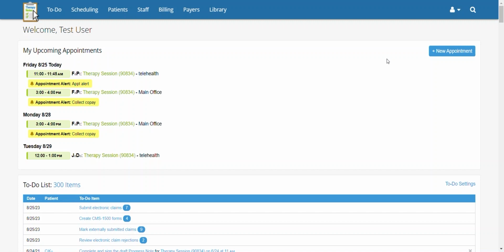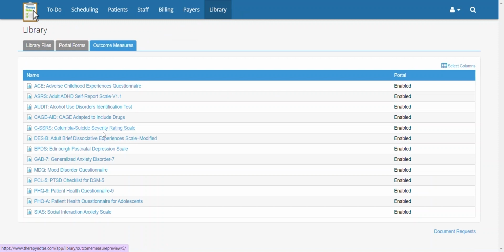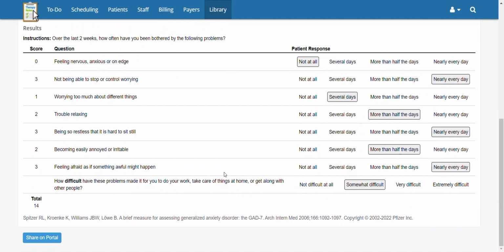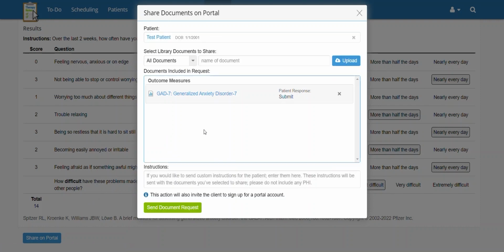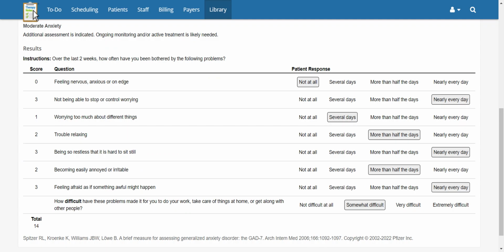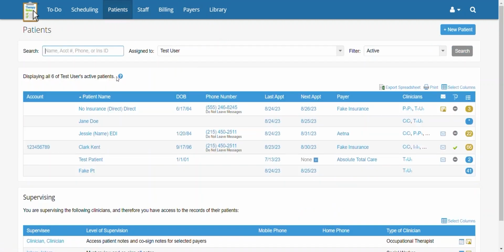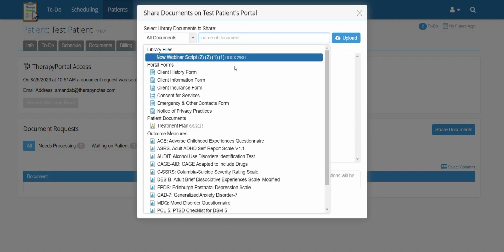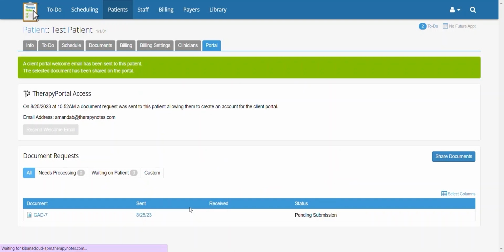Outcome Measures - GAD-7 - TherapyNotes®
This training video will walk you through how to use the GAD-7 outcome measure.

Video Chapters:
0:00 Video Intro
0:31 Two ways to send the GAD-7 Measure
0:42 Library
1:26 Portal Tab
2:00 Follow Us!